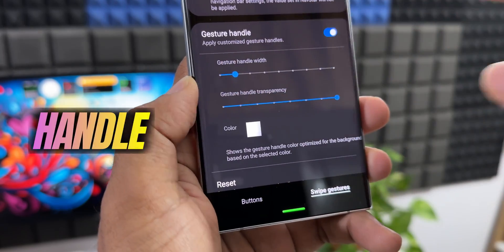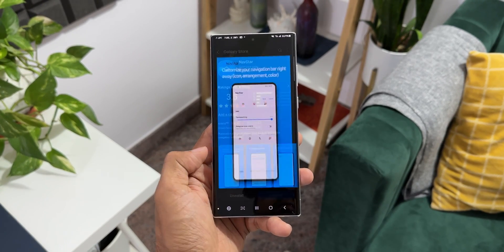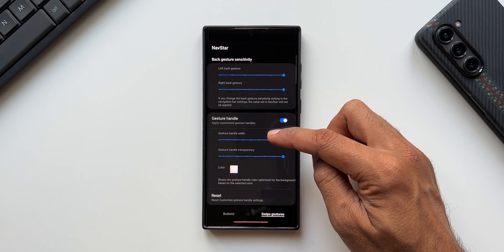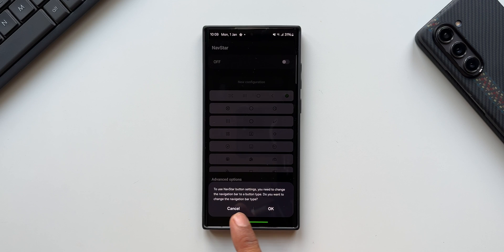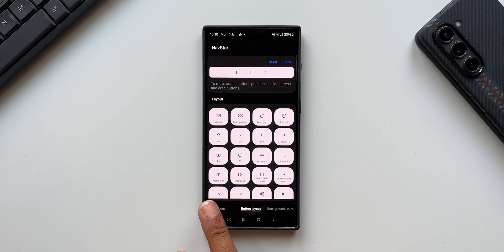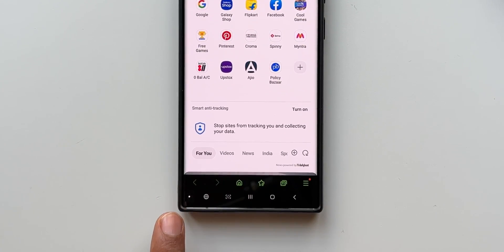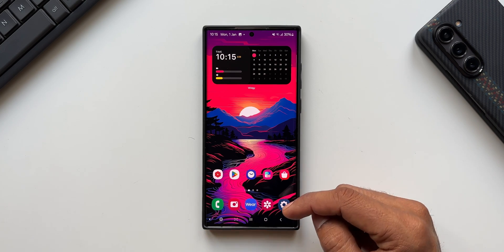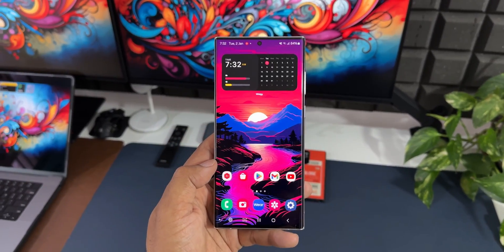ONLY SAMSUNG CAN DO THIS ! Best Navigation Features & Customisation Tutorial !